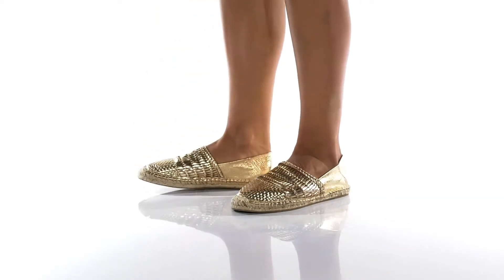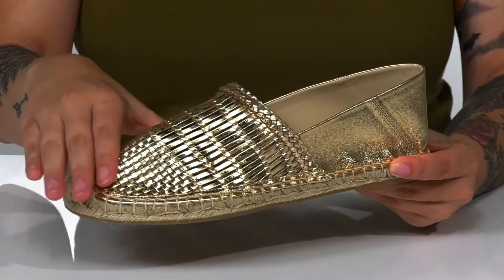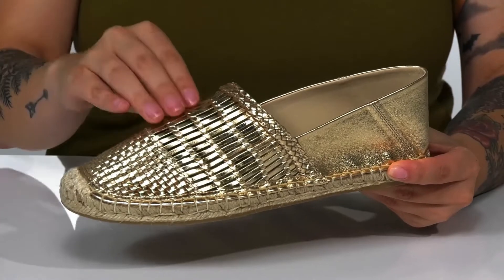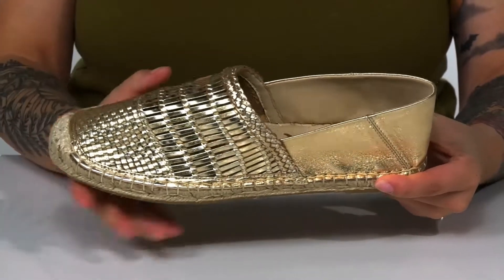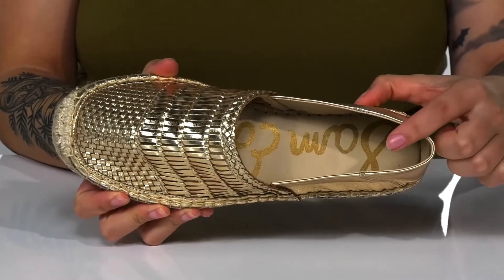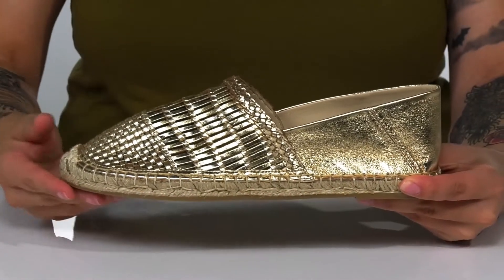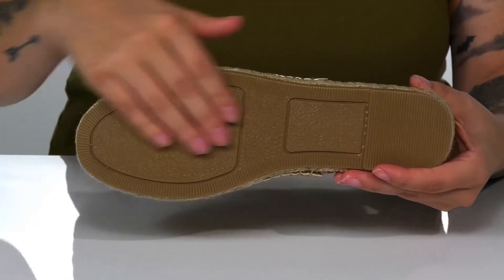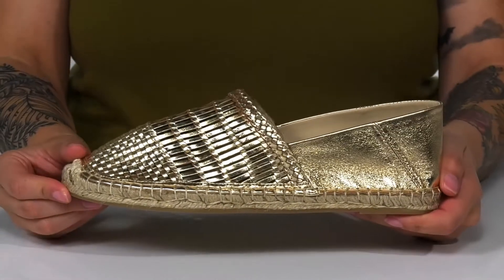Sam Edelman Pen SKU: 9549787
Give your feet a tropical treatment with the comfy Sam Edelman&reg; Pen espadrille flats.
Slip-on espadrille design.
Woven leather upper.
Leather lining.
Closed, almond-toe construction.
Jute-wrapped midsole.
Cushioned foam footbed.
Leather insole.
Synthetic outsole.
Imported.